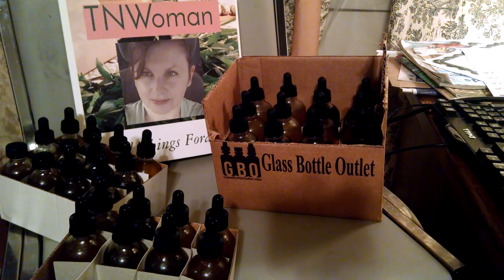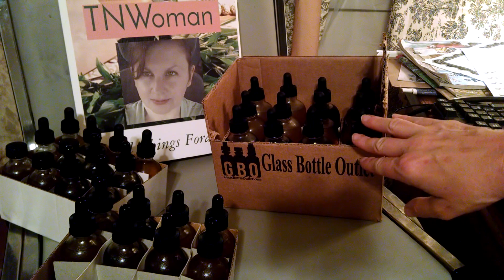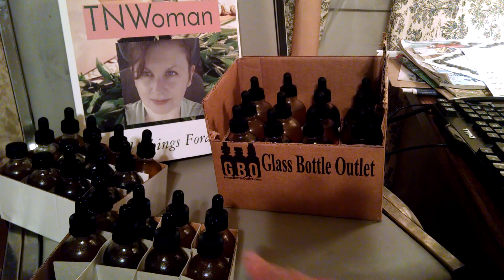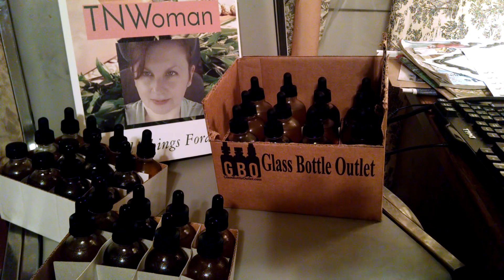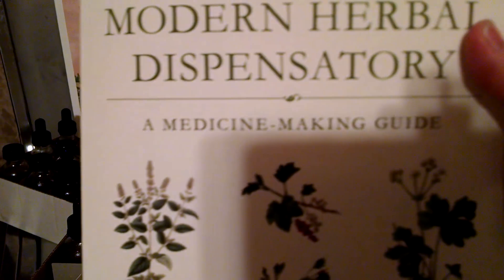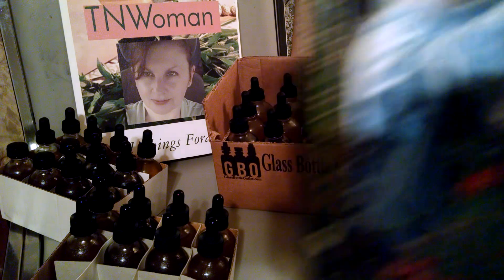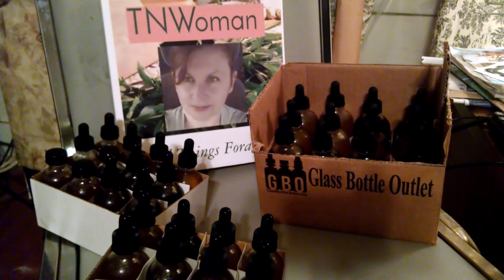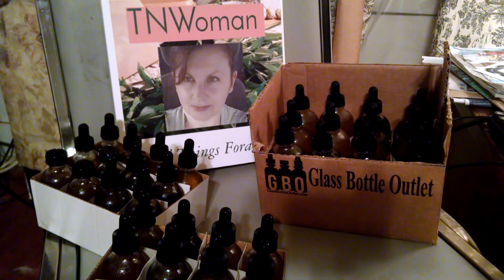Alcohol Percentage for Herbal Extracts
40-60% for dry plant material
70% or more for fresh plant material

If you are looking for wild lettuce information (lactuca species), I have many videos on the growth, cultivation, and harvesting of the plant. Hopefully, when I get a certain number of subscribers, I can organize my videos in manner that makes it easier to search.
I regularly post content in my "Community" section that is concise and includes links.
I strongly recommend:
The Petersons Field Guide series of books

CAUTION!!
I am not a licensed herbalist or medical practitioner. If you are taking any medication or are under a doctor's care, please use extreme caution when mixing any medications, including plant medicines. My knowledge is generational knowledge passed down, educating myself through information in books and internet sources. I stress to everyone to educate yourselves. The information is out there. It does take digging through, sifting through misinformation, seeking reliable sources, and using good judgement.
Plant medicine and healing have been used since the beginning of mankind. Modern medicine which stresses a dependence on man made chemicals has existed for less than 100 years. There needs to be more of a balance between what has been known for a millenia and what has been created within a century.

Tanya Neill
Wild Things Foraging